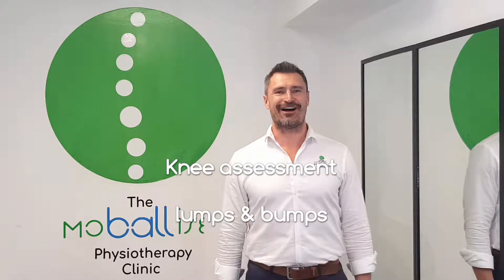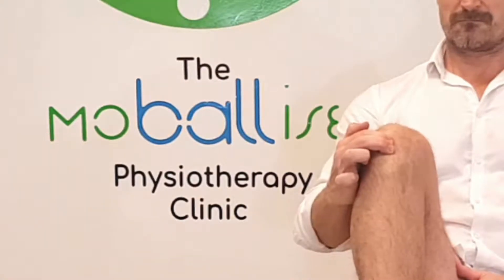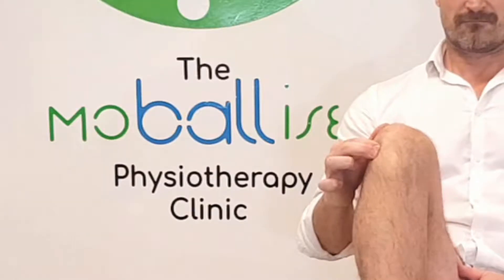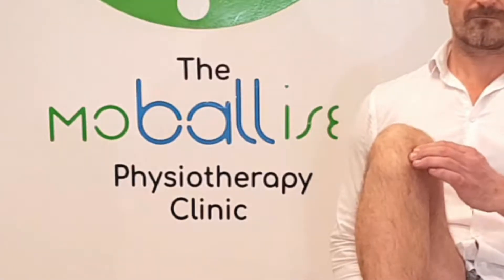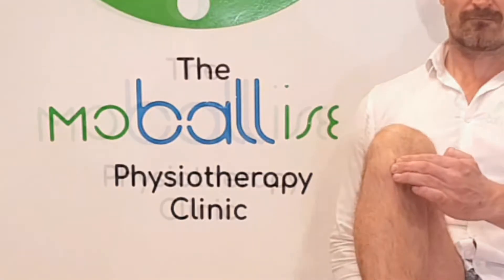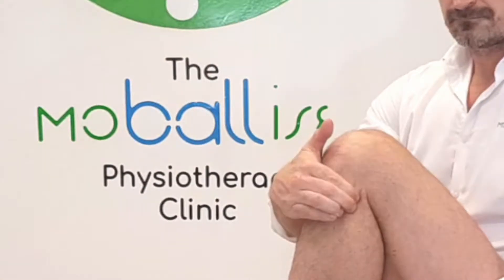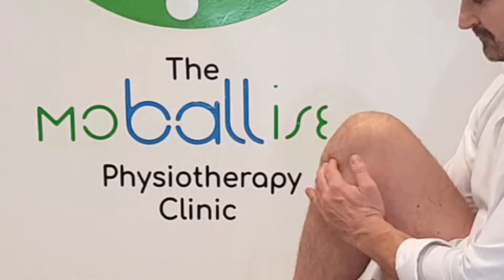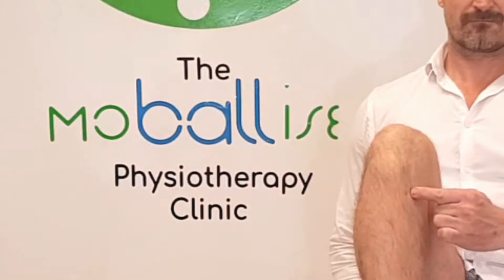Knee assessment - lumps & bumps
This video from The Moballise Physiotherapy Clinic provides you with a basic self-assessment of your knee mobility. Watch this video before progressing to the next self-assessment video. The knee mobility series videos are designed to be followed in sequential order for maximum benefit.

ABOUT US: The Moballise Physiotherapy Clinic was opened in November 2017 by Kristian Spoors after more than 25 years of experience in the health & fitness industry, having spent the last ten years practicing physiotherapy in Private Practice. He has spent over five years lecturing nationally in anatomy and physiology with a predominant interest in the use of exercise in rehabilitation. This vast wealth of knowledge and experience is now focused into The Moballise Physiotherapy Clinic, where Kristian's sole aim is to get rid of his patients as quickly as possible. The quicker and more permanent your recovery is, the quicker you will refer more patients to benefit from The Moballise Physiotherapy Clinic! The unique feature of treatment at The Moballise Physiotherapy Clinic is that, within a maximum of six treatments, you will be returning to all the normal daily activities of your life whilst developing an understanding of how to look after your body and prevent a relapse of symptoms without taking up precious time in your day. The fundamental treatment approach in The Moballise Physiotherapy Clinic is designed to assess and treat all musculoskeletal disorders from sports injuries and chronic back or neck pain to the maintenance of ongoing musculo-skeletal medical conditions.